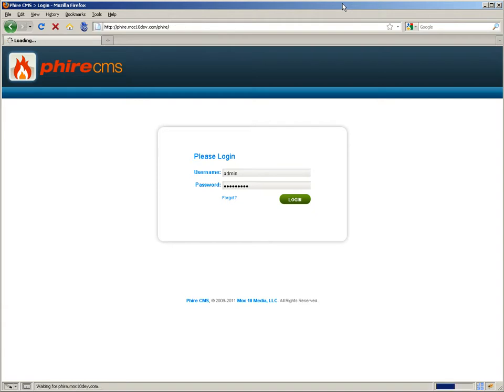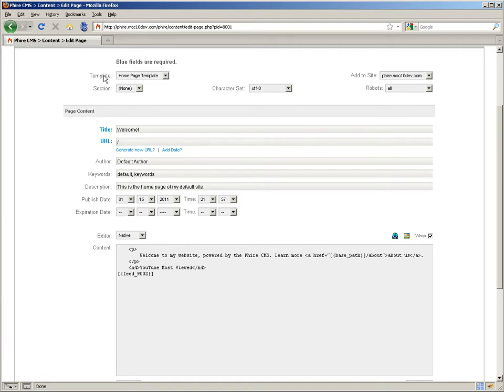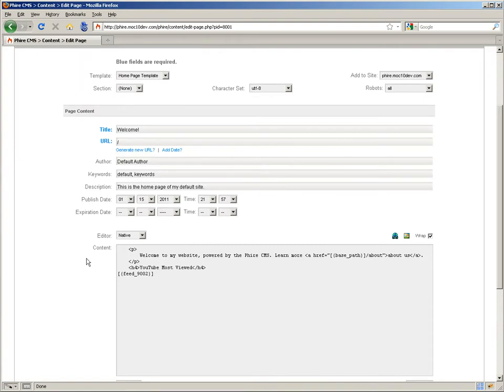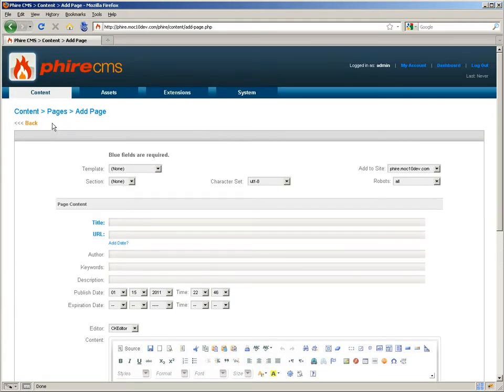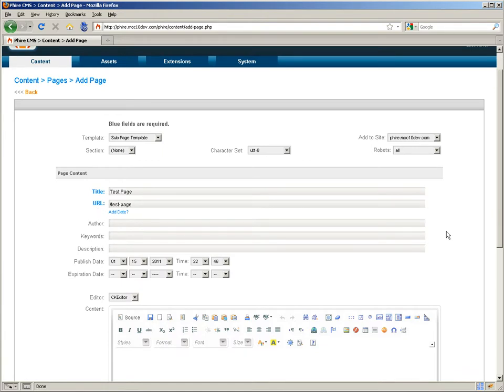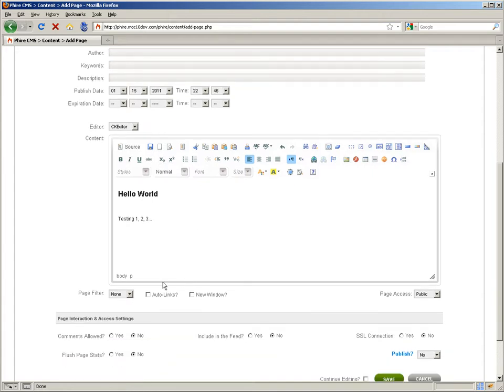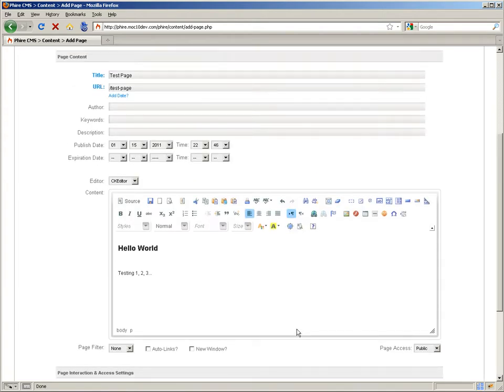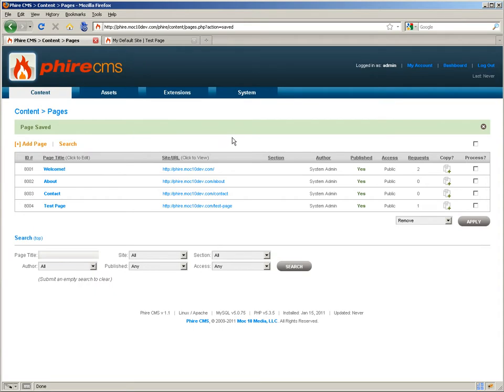Phire CMS : Pages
This video tutorial goes over working with pages in Phire CMS.